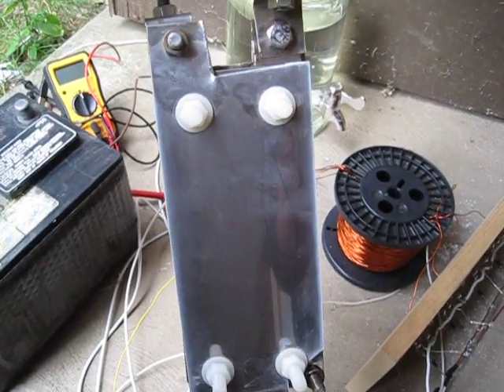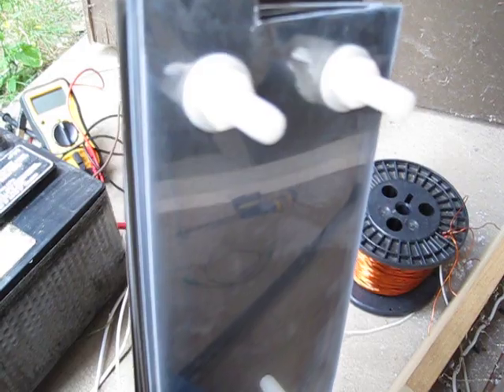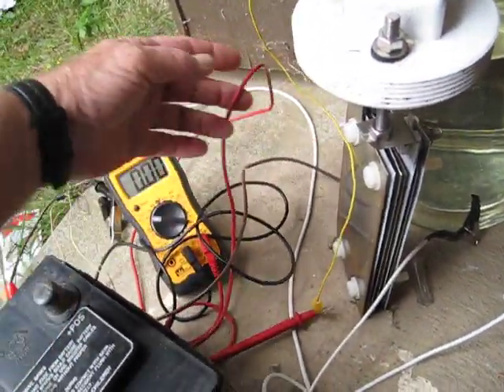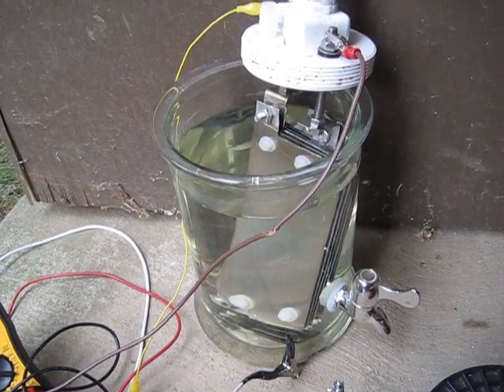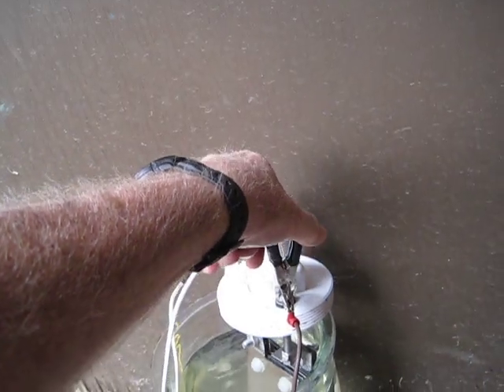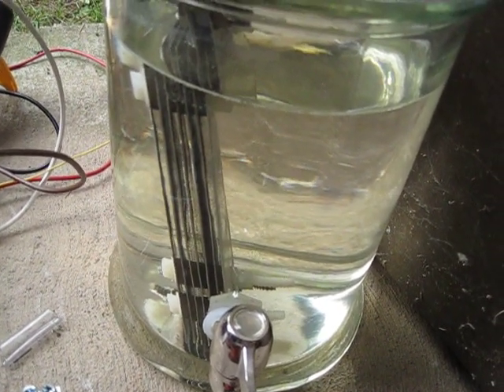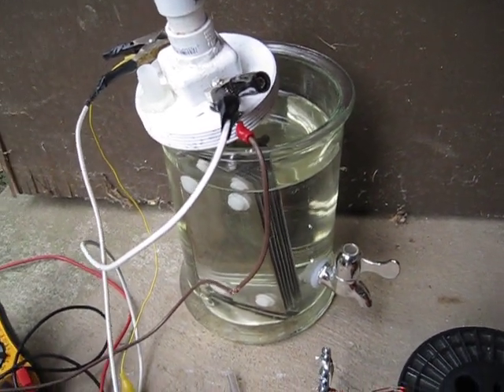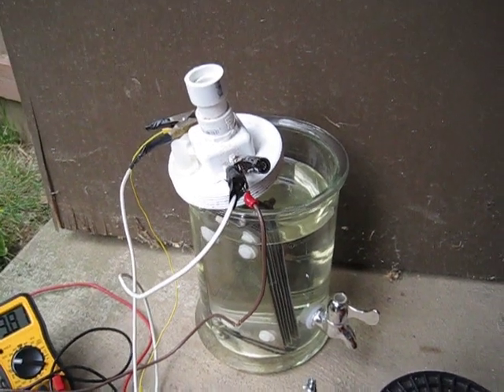testing cell and water for voltage 001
testing HHO cell dry, then placing it back into the water, watch the meter, and i think the water is holding a charge as well as the plates on the cell . i have noticed bubbles in the water appearing at least 2 inches away from the plates while conditioning the plates.